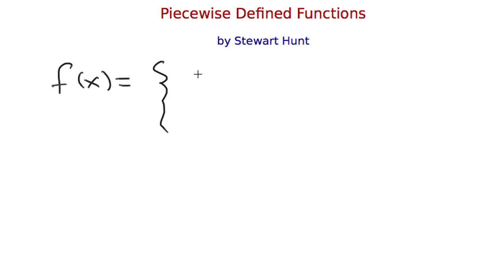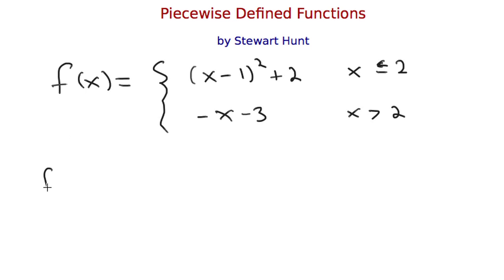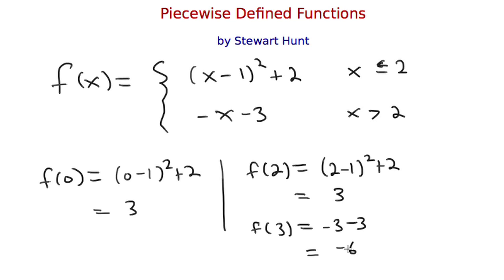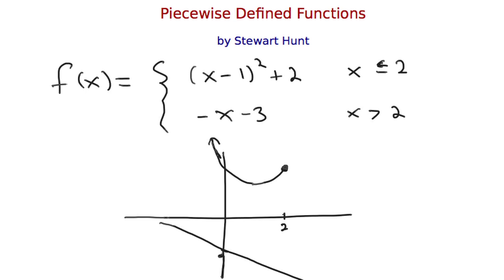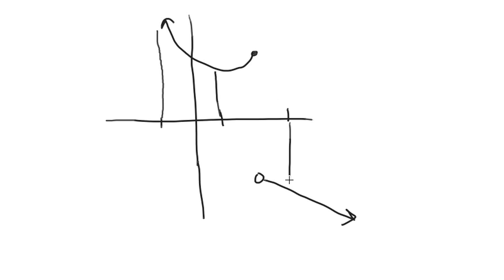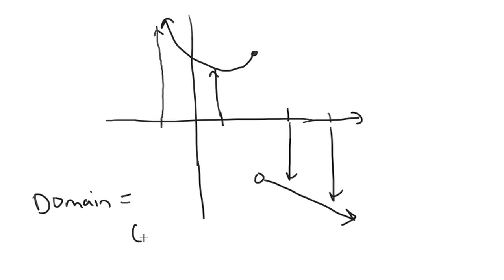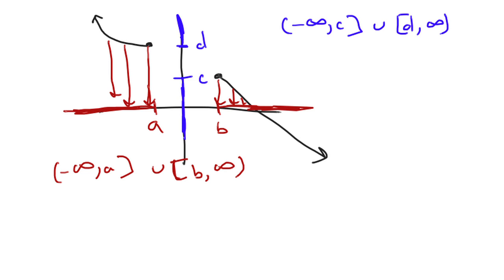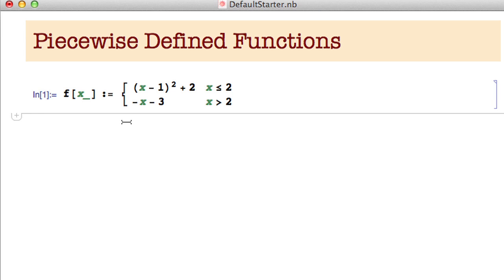Piecewise Defined Functions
Introduction to piecewise defined functions.